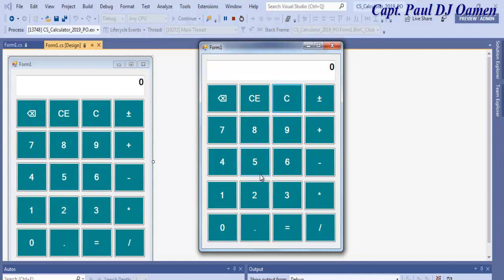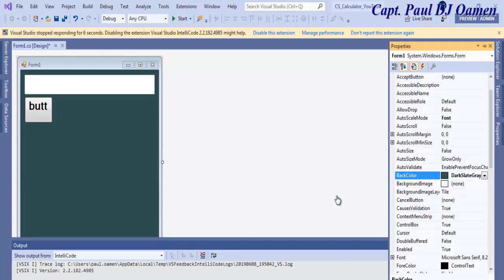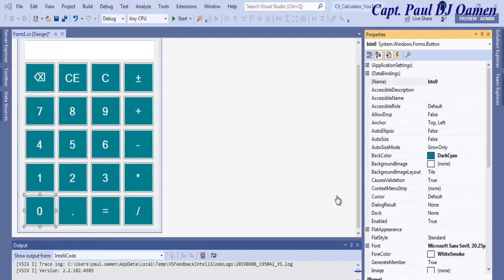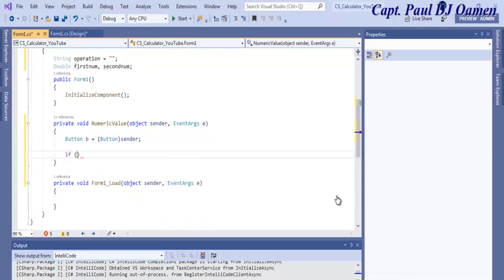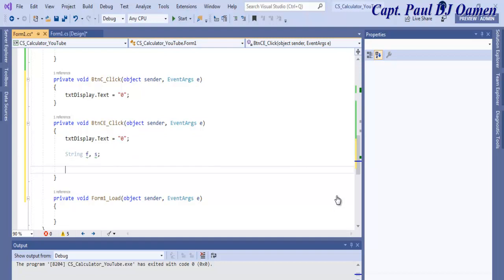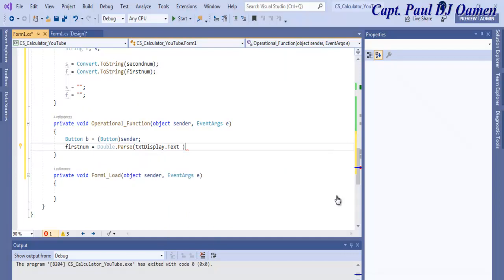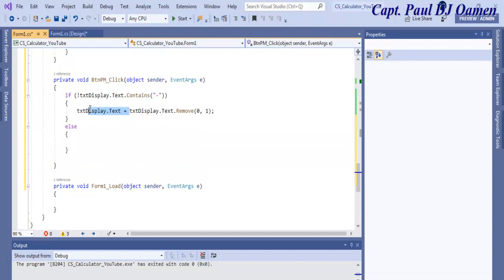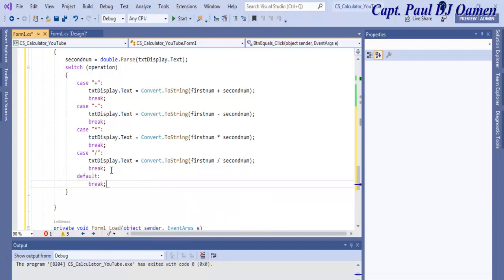How to Create a Calculator in C#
How to Create a Calculator in C#, using TextBox and Buttons

Channel Members can Download the C# Calculator source code and modify it for their own personal use: